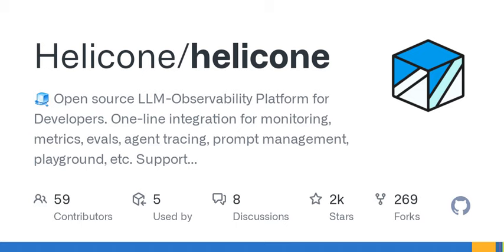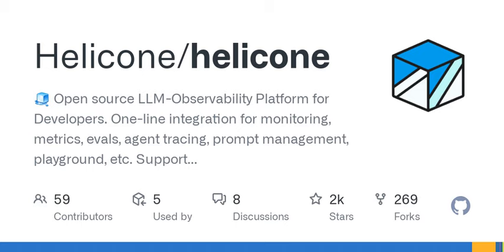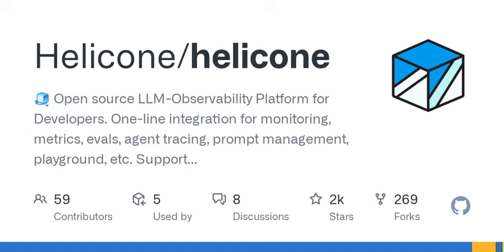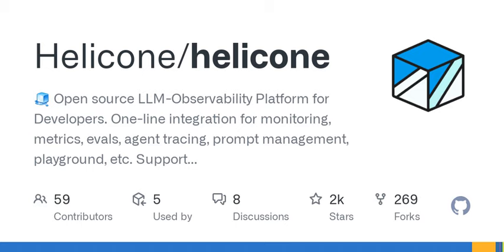GitHub - Helicone/helicone: 🧊 Open source LLM-Observability Platform for Developers. One-line in...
🧊 Open source LLM-Observability Platform for Developers. One-line integration for monitoring, metrics, evals, agent tracing, prompt management, playground, etc. Supports OpenAI SDK, Vercel AI SDK, ...